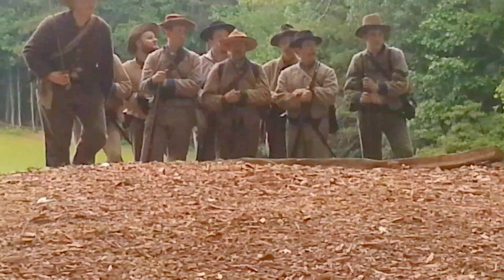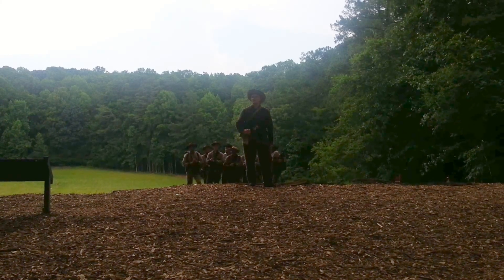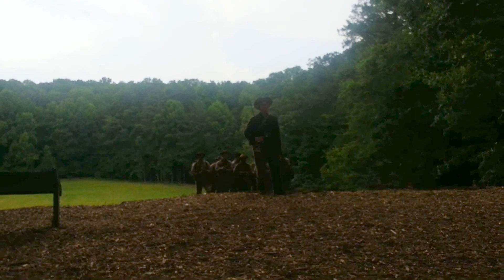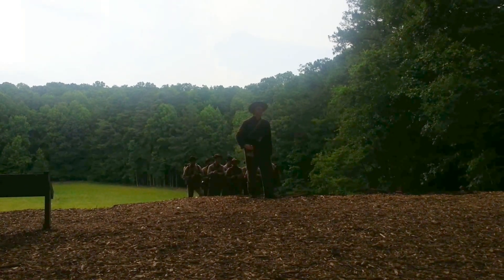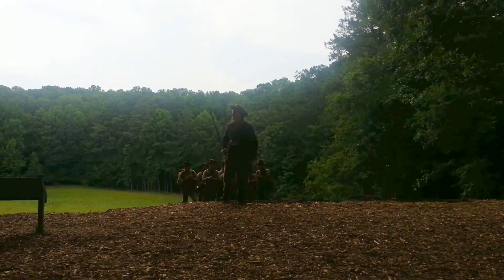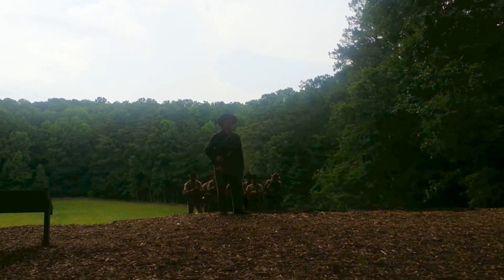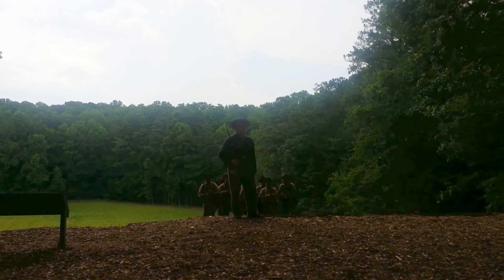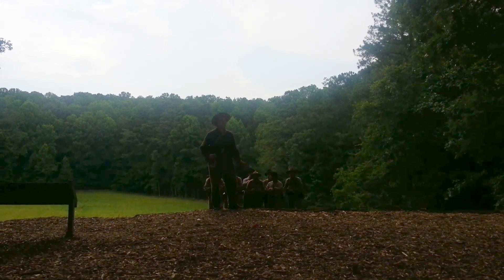Cheatham Hill Battle Field History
Cheatham Hill Battle Field
US Civil War 150th Anniversary
Marietta, Ga
Battle of Kennesaw Mountain